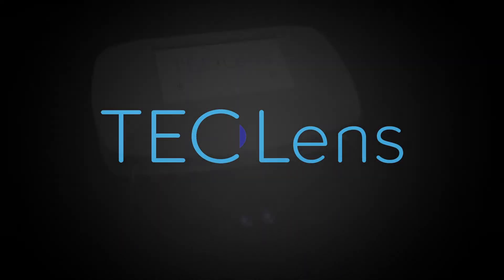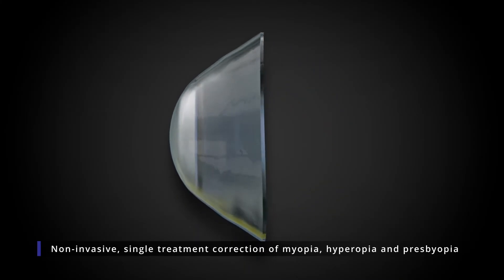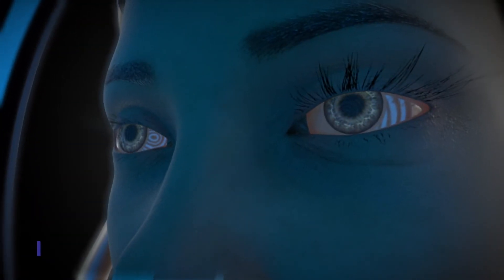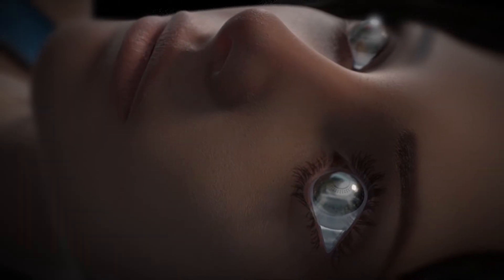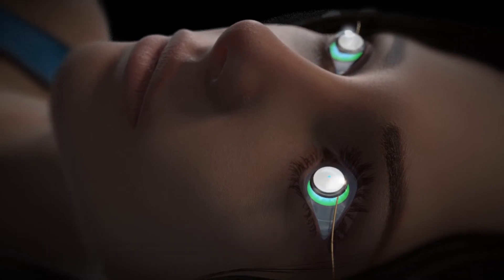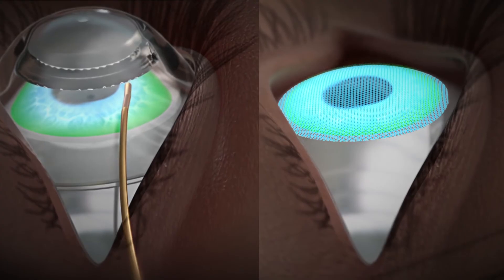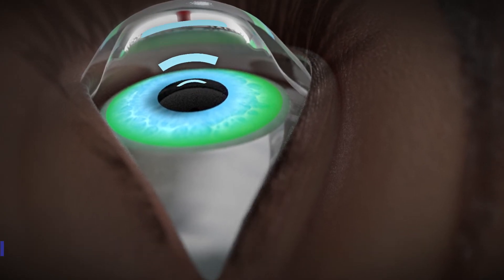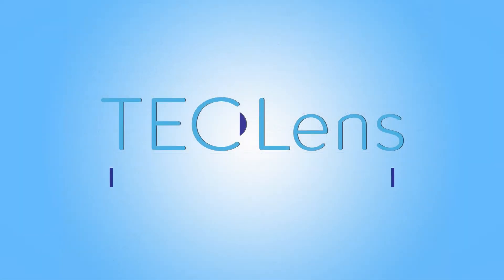TECLens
TECLens makes possible Quantitative Corneal Cross-linking (qCXL) to accurately control corneal remodeling with its novel CXLens® device.

Watch this 3D animation to learn more.